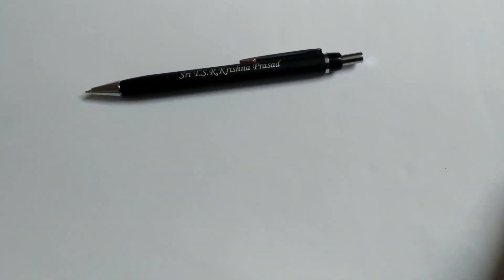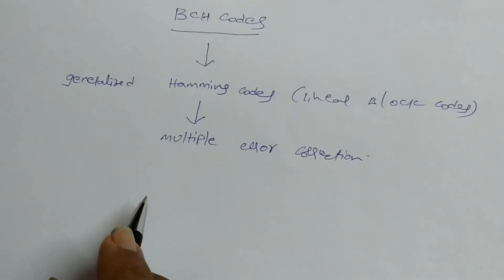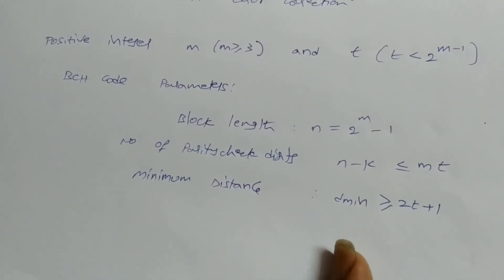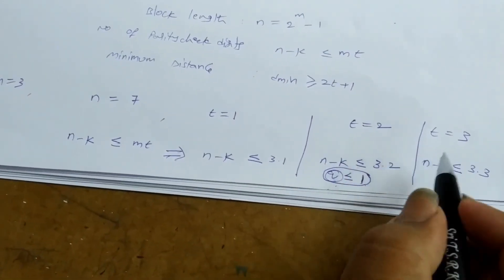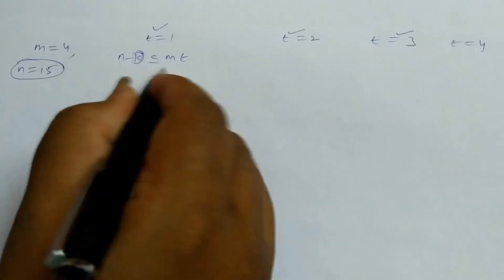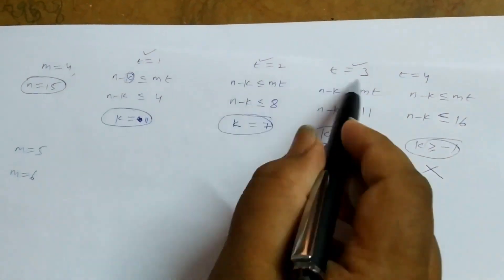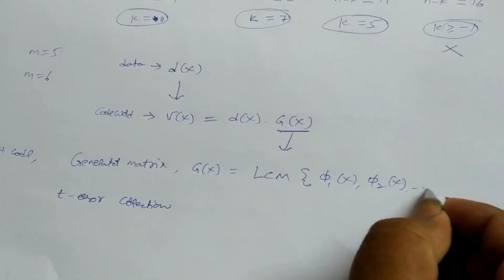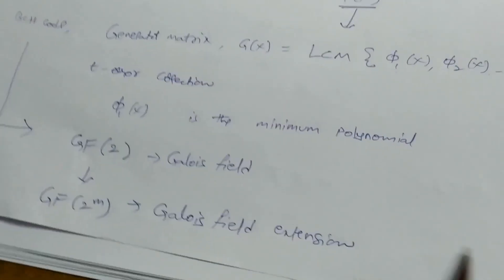CT-BCH ENCODING1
This video is about BCH encoding in coding theory.inaddition to that Galois field information is included.